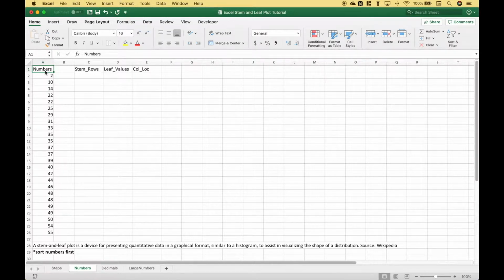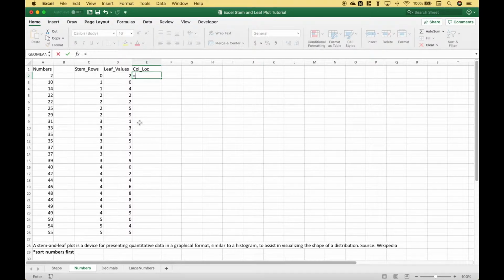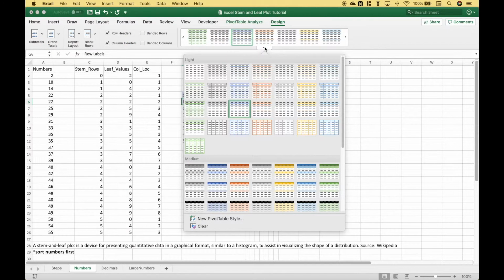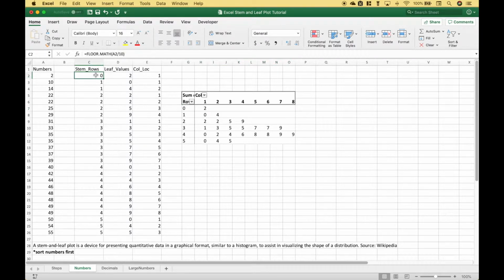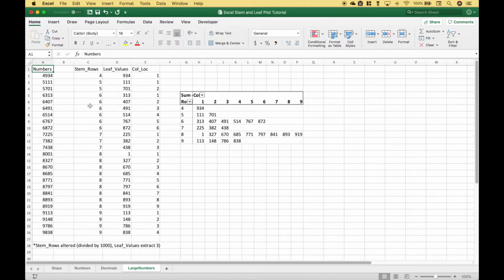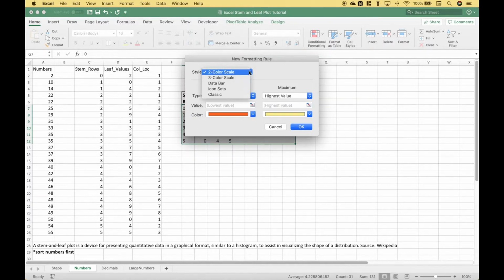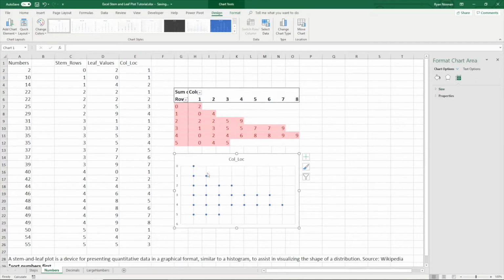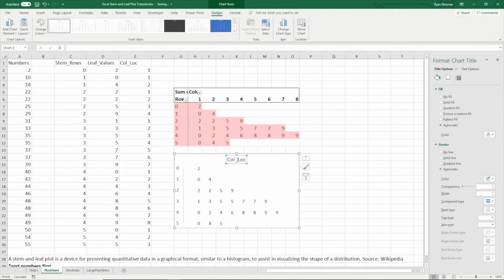Spreadsheet Excel Stem and Leaf Plot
In this Excel tutorial, we will go over how to create a stem and leaf plot. Most of this can also be done in LibreOffice Calc. We will go over how to find the stems, leaves, and plot them using a pivot table and a scatter plot. We also show how to swap the x axis with the y axis in a chart.